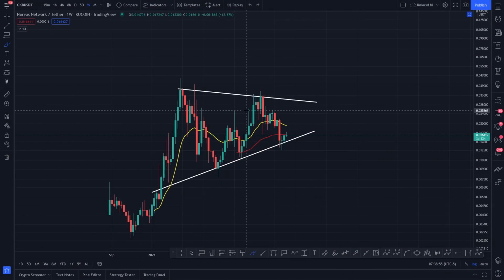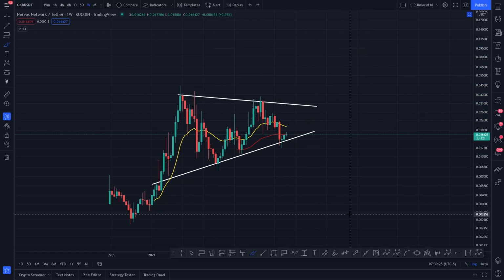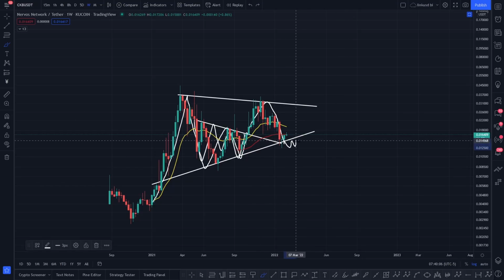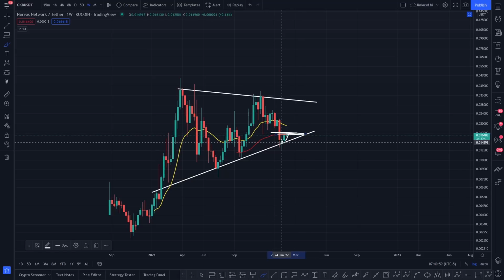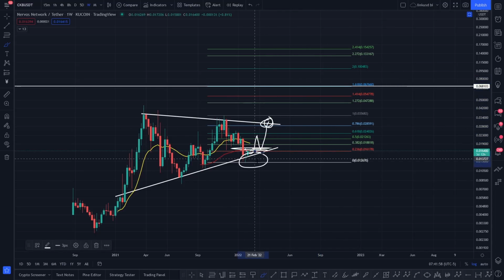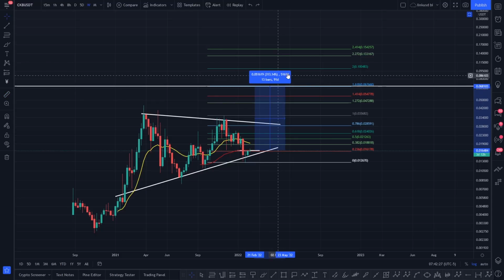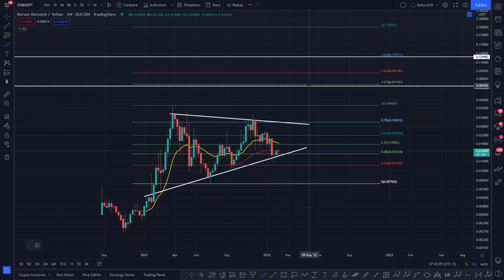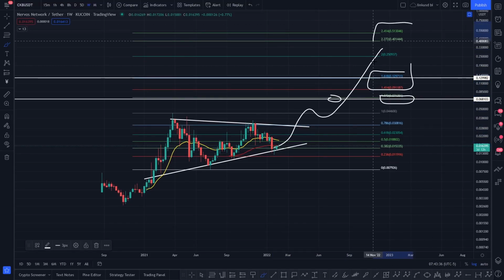NERVOS NETWORK PRICE PREDICTION! - NERVOS NETWORK CKB 2022 - NERVOS NETWORK TECHNICAL ANALYSIS